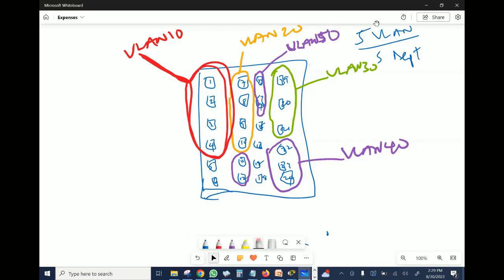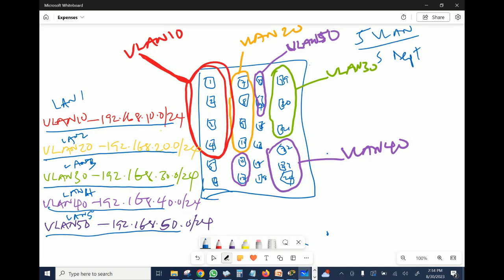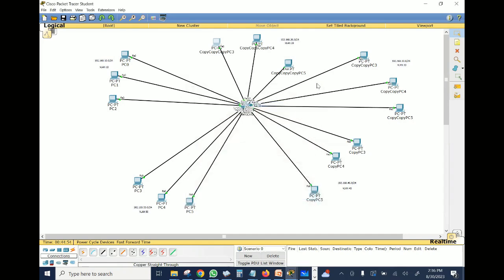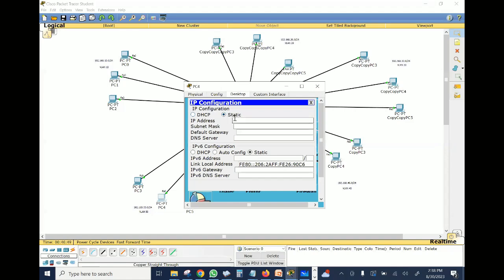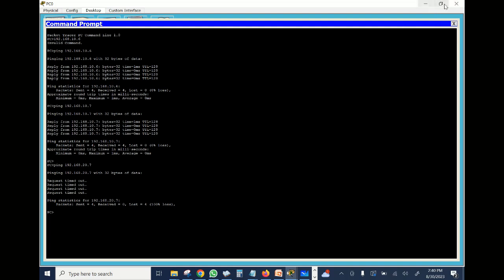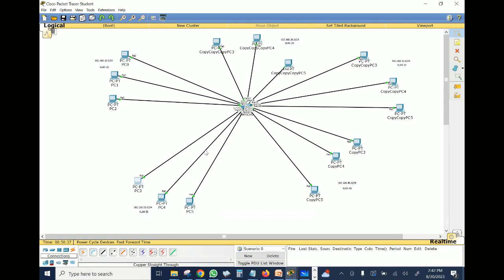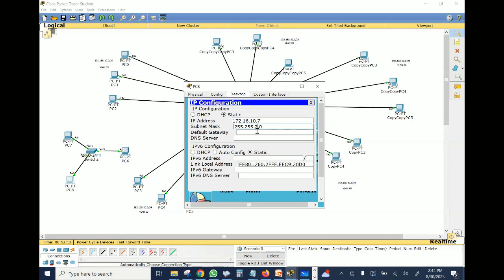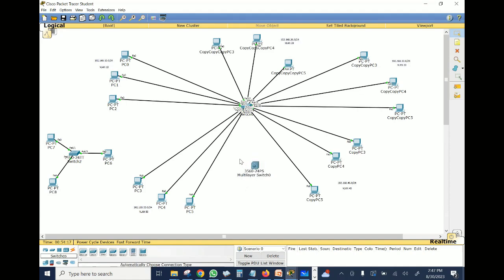How to Configure VLAN Part 2 - Day 13 Part 3 of the 30 Days tech career challenge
In this video, we show step by step configuration steps on how to configure vlan on a Cisco switch, it is a continuation of where we stopped in the Part 1